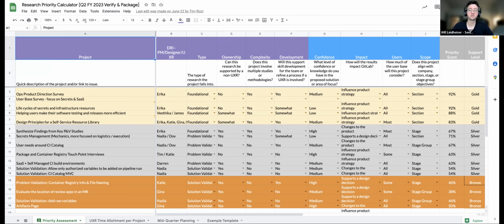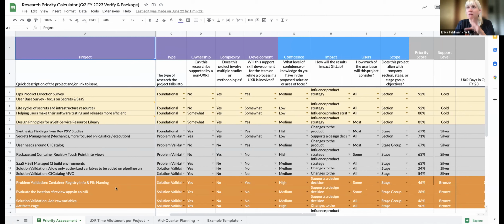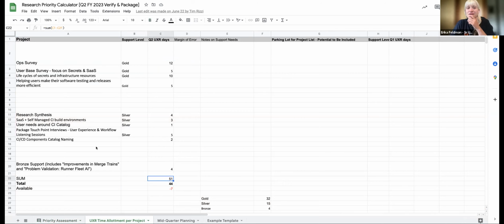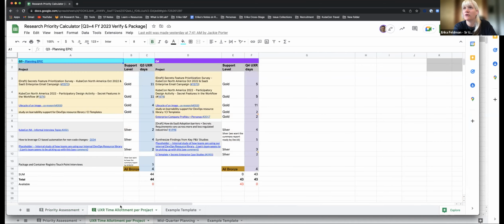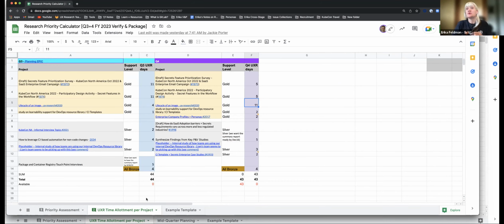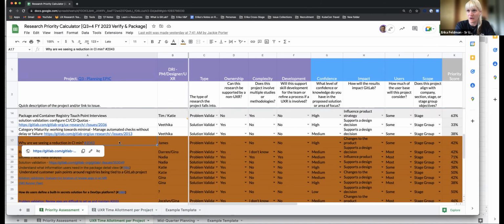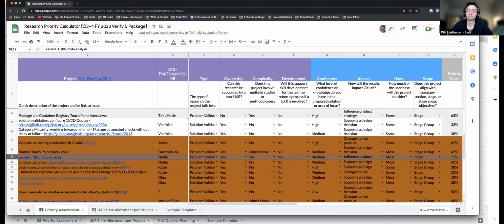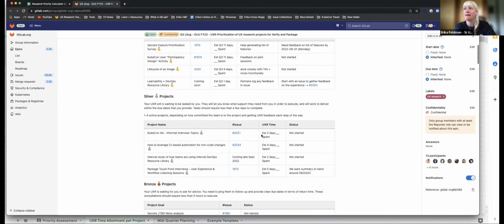UX Research Time Allocation Discussion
Erika Feldman (Senior UX Researcher for Verify & Package) talks with Will Leidheiser (Senior UX Researcher for Enablement, Release, Monitor, Configure) about her process for allocating time for research during a fiscal quarter.